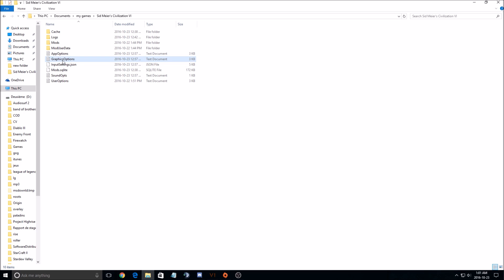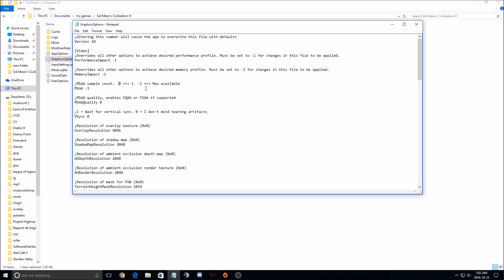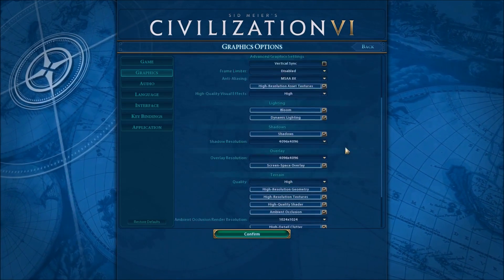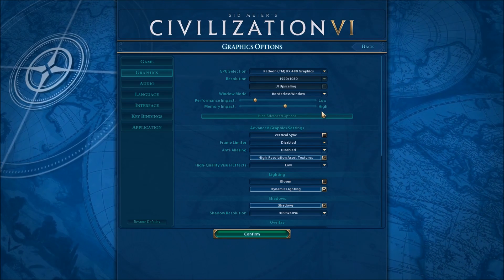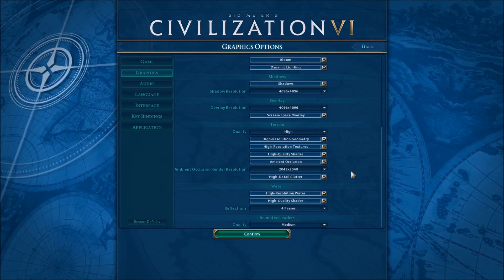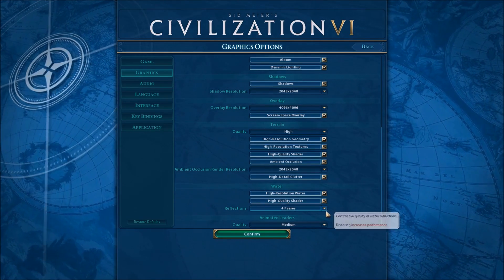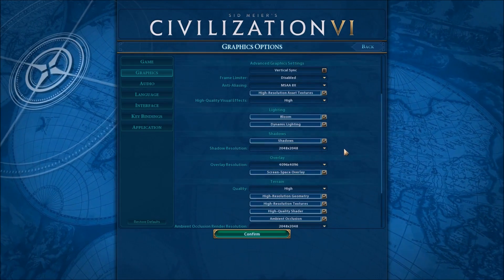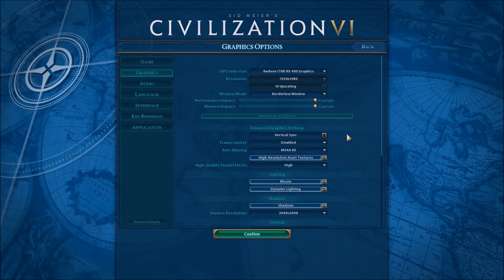Civilization VI - How to increase FPS and performance on any computers!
This is a simple tutorial on how to improve your FPS on Civilization VI. This guide will help your to optimize your game.
This tutorial will give you a performance and FPS boost in Civilization VI.

Specs:
CPU: I7 4790K
GPU: AMD RX 480 8gig
Ram: 16 GIG DDR3
Headset: Hyper X Cloud 2
Headphone: Sennheiser HD 598 Special Edition
Microphone: Blue Yeti
Keyboard: Razer Blackwidow 2013
Mouse: Logitech G303
Mousepad: Corsair Vengeance MM200 Wide edition
Camera: Logitech C920